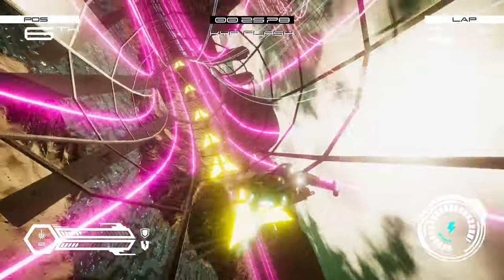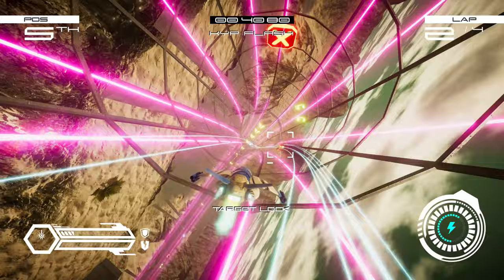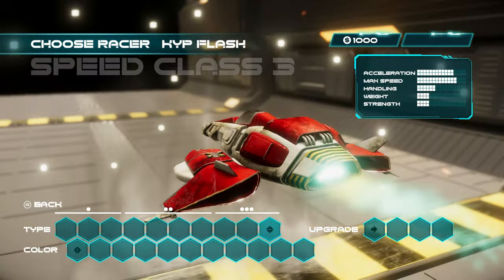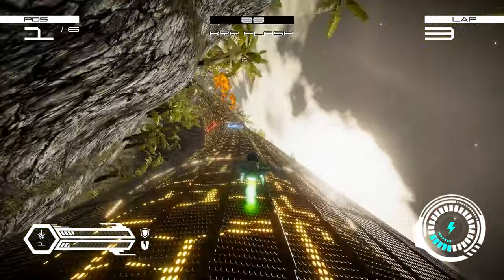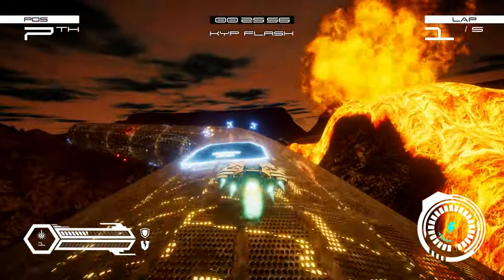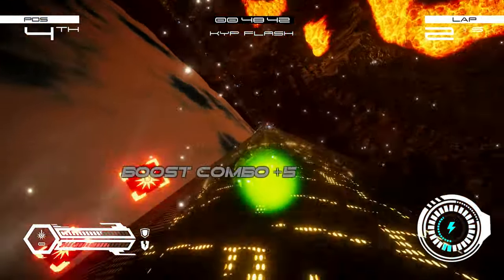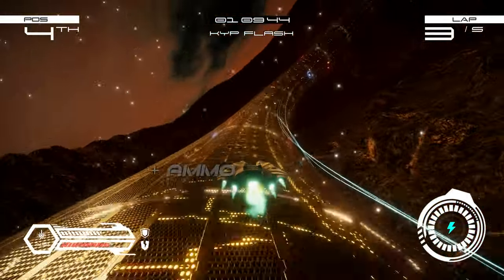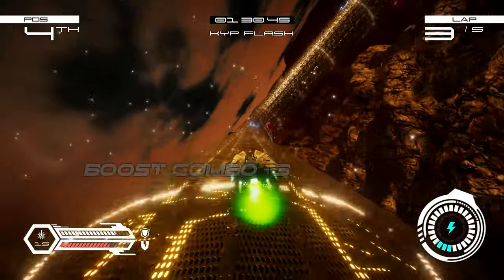Gravity Chase Review - Simple Review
Welcome to my review series where I briefly play a game, give my review and keep it simple. In todays video I review a game called Gravity Chase.

Gravity Chase reviewed on Xbox Series X
Price: $12
Developer: Repixel8
Publisher: Repixel8
Number of players: 1-4 Local Splitscreen
Currently Available on PC and Xbox